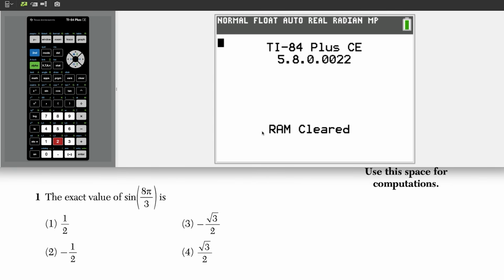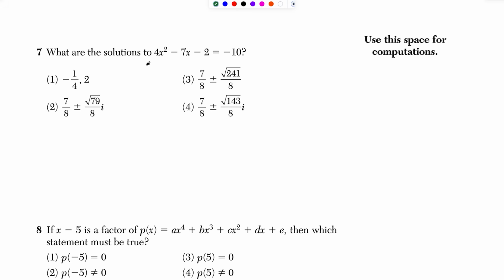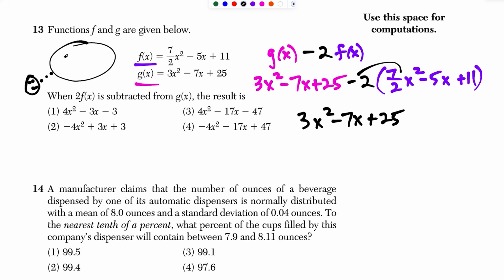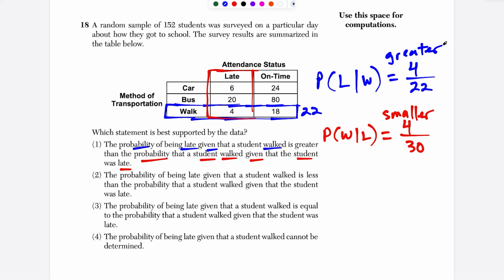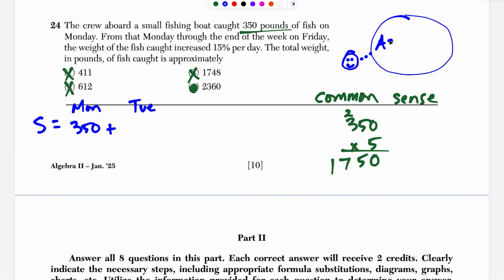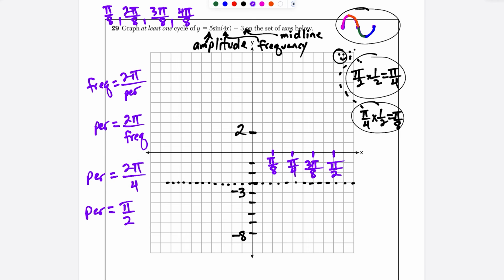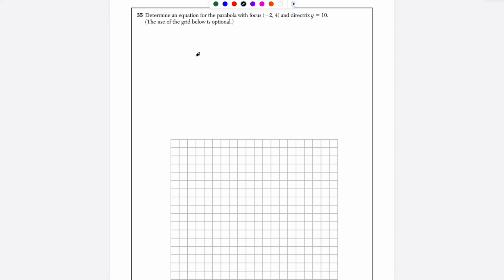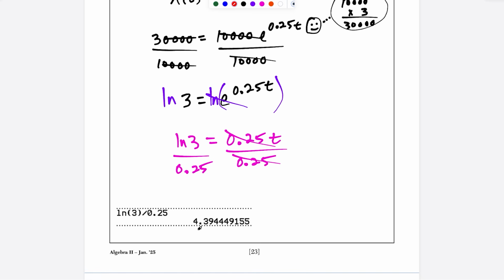Algebra 2 Regents January 2025 (Full Exam)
In this video I go through the entire Algebra 2 Regents January 2025.